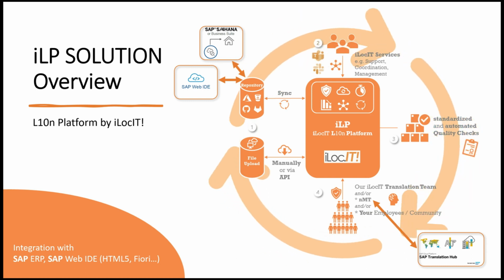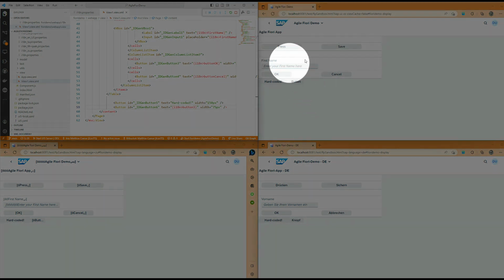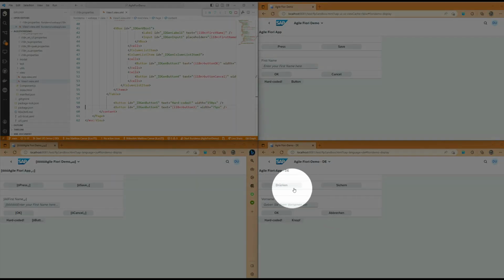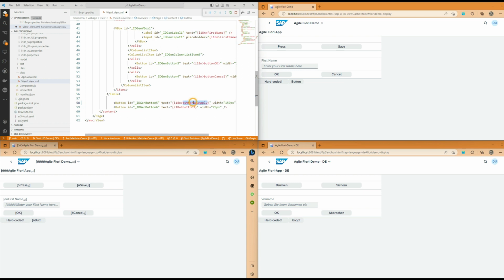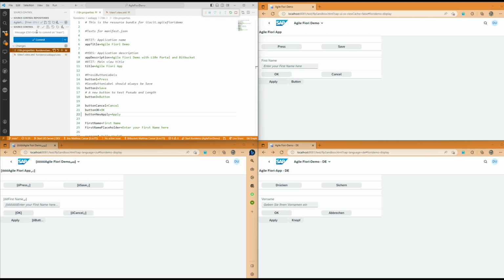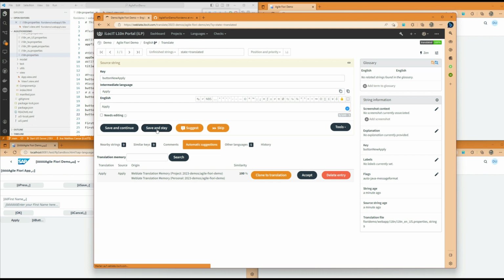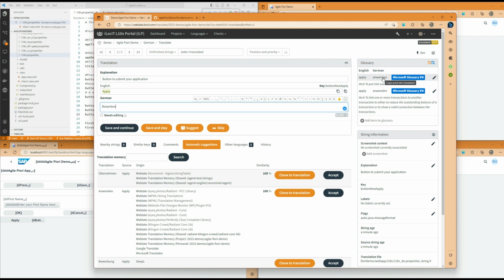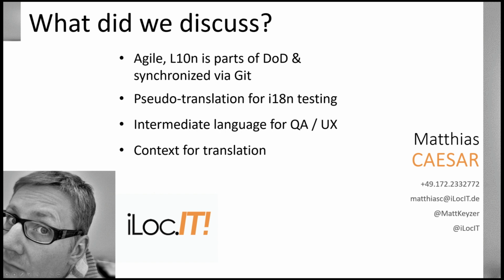Agile Software Localization - SAP Fiori Example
Unlock the power of Agile Software Localization with our expert tips and insights. Learn how to seamlessly integrate localization (L10n) into your development process and achieve instant results. Our approach includes leveraging perks like pseudo-localization for I18n testing, using an intermediate language to improve UI quality and UX, and tapping into the expertise of language professionals to optimize your source text and enhance your UI/UX from a linguistic user perspective. With our proven strategies, you'll be able to deliver top-notch localized software faster and more efficiently than ever before.